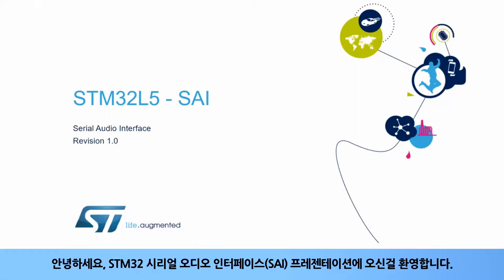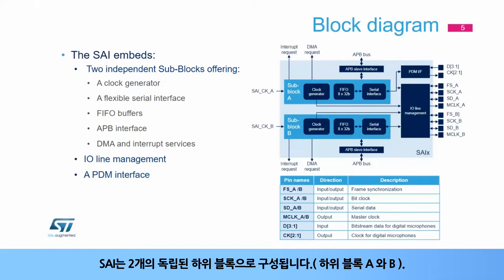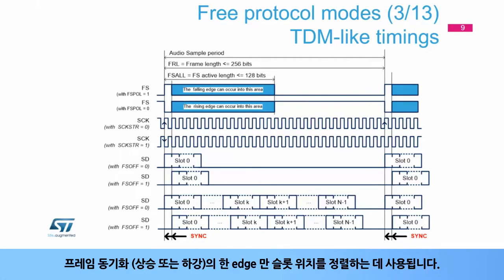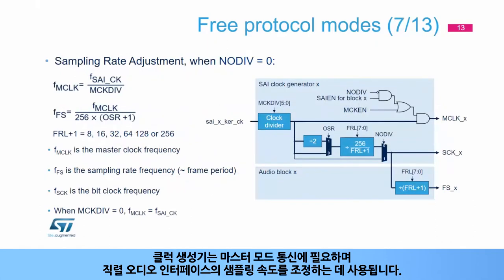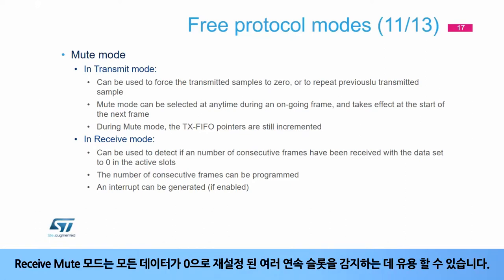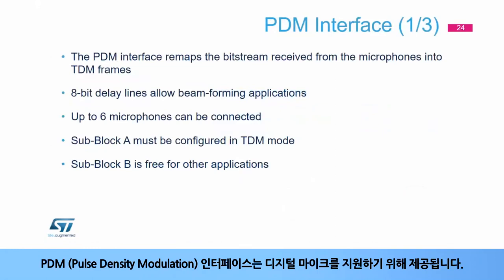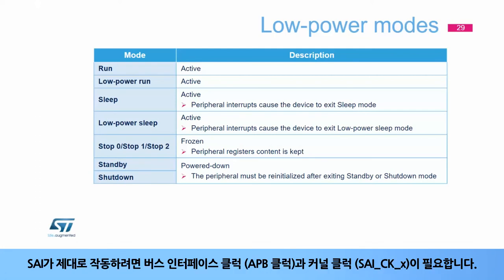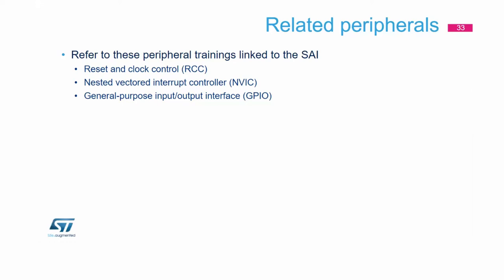STM32L5 OLT - Serial Audio Interface (SAI) [한글자막]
STM32에 내장된 Serial Audio Interface에 대해 설명합니다.
외부 오디오 장치를 연결하는데 널리 사용되는 SAI인터페이스의 모든 기능을 다룹니다.